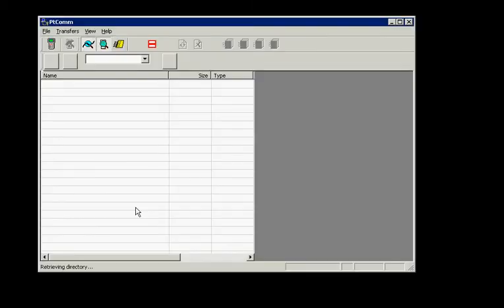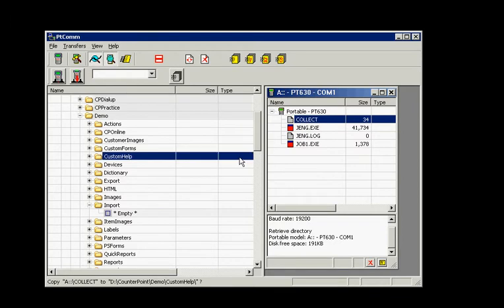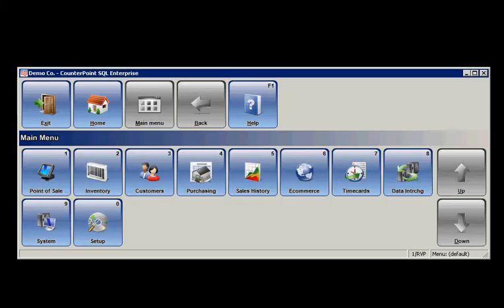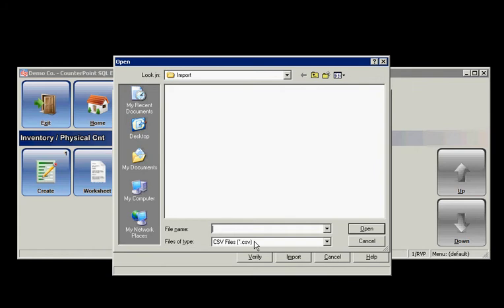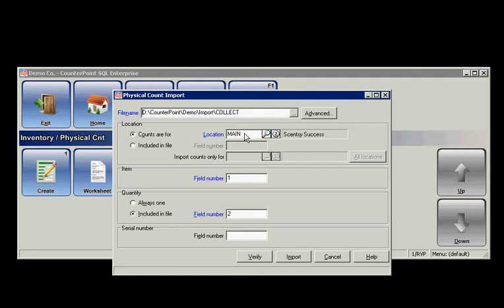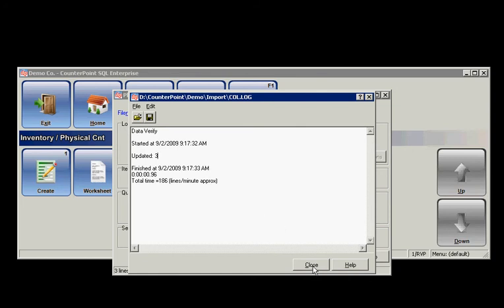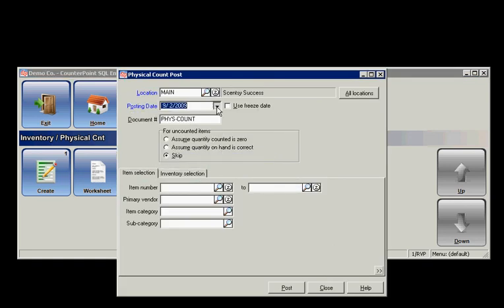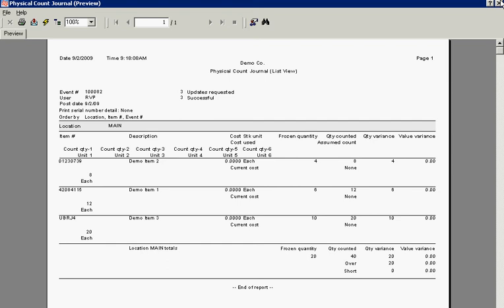CPSQL - Inventory Import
A brief tutorial on how to import your inventory into the Counterpoint SQL Point of Sale software system.